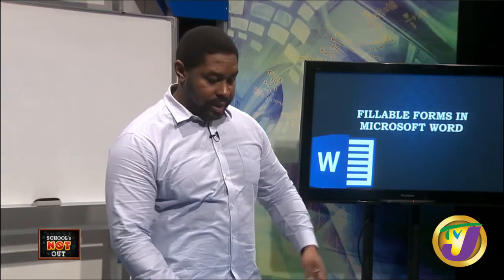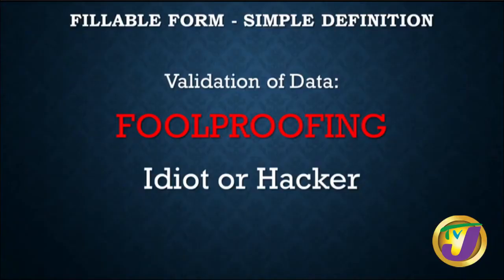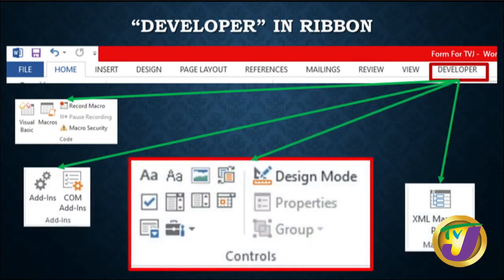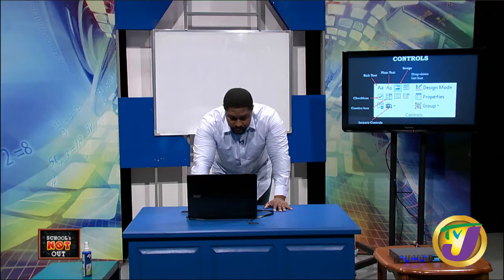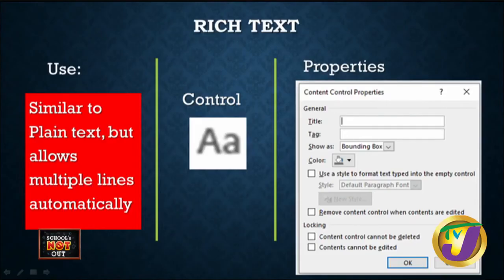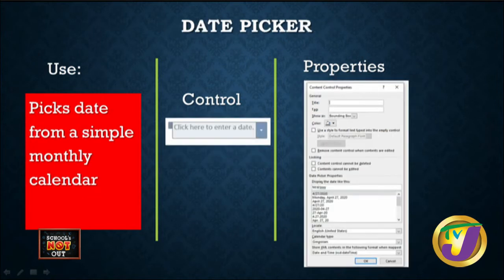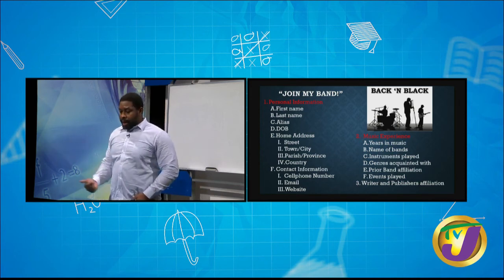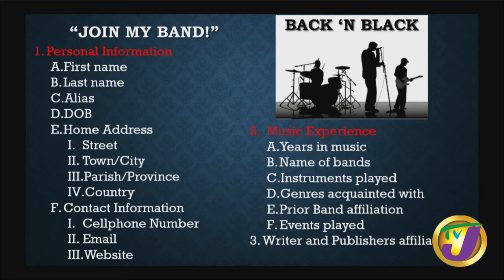CSEC Information Technology Fillable Forms in Microsoft Word Grade 11